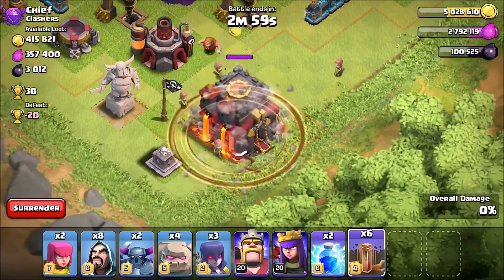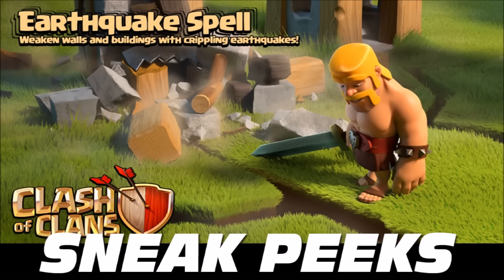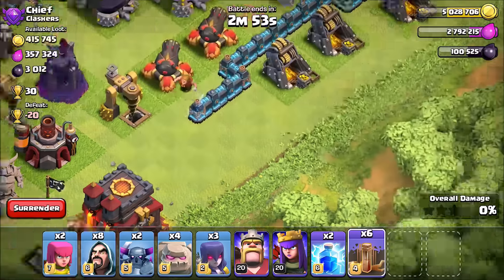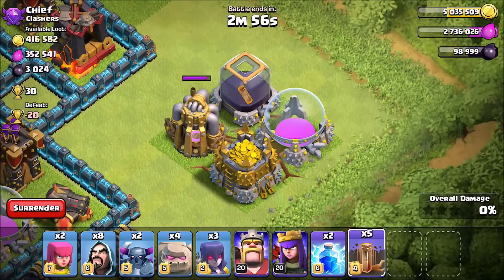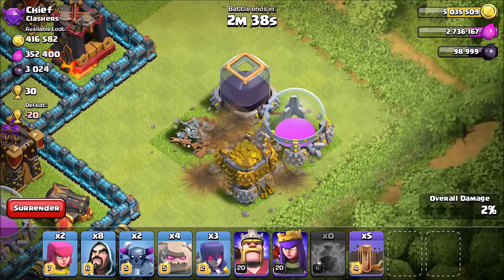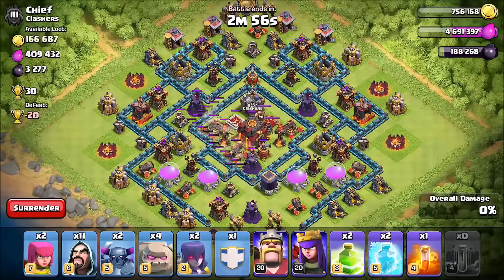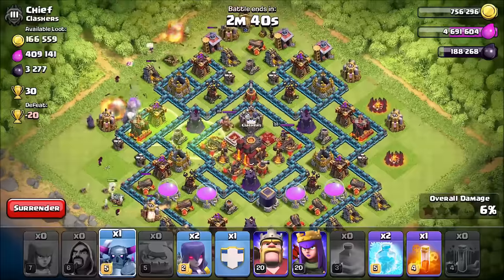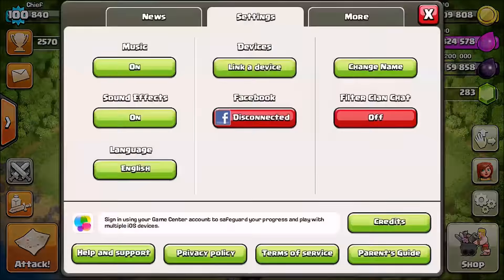Clash of Clans NEW UPDATE - New Earthquake Spell + Spell Resistant Storages GamePlay (SNEAK PEEKS)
The fourth Sneak Peak of Clash of Clans new update: The Earthquake spell + Spell Resistant Storage's with gameplay! I break down what the spell does, show it in action, and share my thoughts on it along with the spell immune storage's.

Doing A giveaway Every Other Day to my Top YouTube Fans This Month! 15 iTunes/Google Play Cards To Be Won!

Clash Of Clans Free Gems! - Clash Of Clans Tips + Tricks Video. Clash Of Clans how to get free gems fast easy with Cash For Apps!

Thank you for checking out Andre - Clash of Clans & More! Your complete source for all things Clash of Clans! Replays, game play, and tutorials galore to help improve your gaming experience and make you a better Clasher! Everything Clash of Clans related is here: Farming tips, trophy hunting strategies, Silver, Gold, Crystal, Master and Champion strategy as well as lower levels, including TH3, TH4, TH5, TH6, TH7, TH8 and coming soon, TH9 (and of course TH10)!

Check out base layouts and analysis, troop compositions, attack strategies, including dealing with traps, bombs, mines, Teslas, the Barbarian King and Archer Queen, and any possible troop in the Clan Castle! Also, learn to attack effectively with everything from the Archer and Barbarian to PEKKA , Balloon, Wizard, Witch, Wall Breaker, Minion, Hog Rider, Healer, Valkyrie (yes even her), Dragon and Goblin! Attack strategies include: GoWiWi, GoWiPe, Barch, BAM, Balloonion, and more!